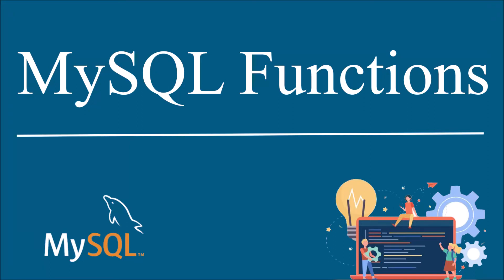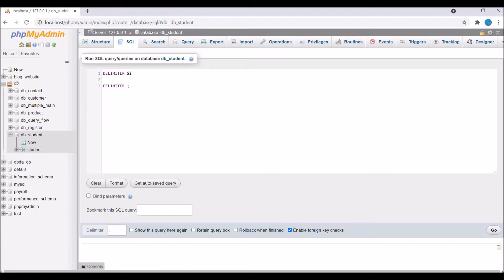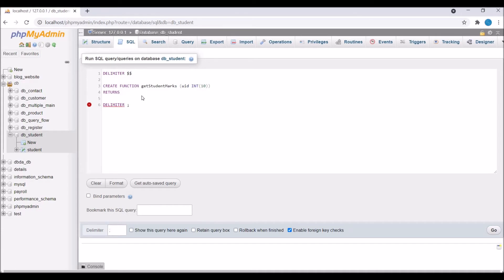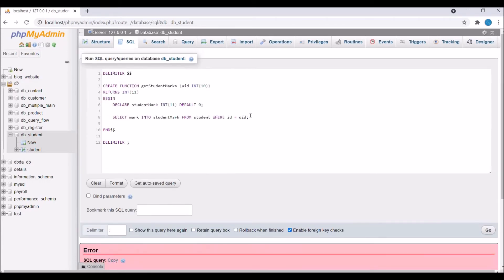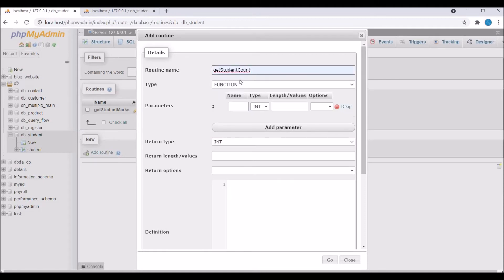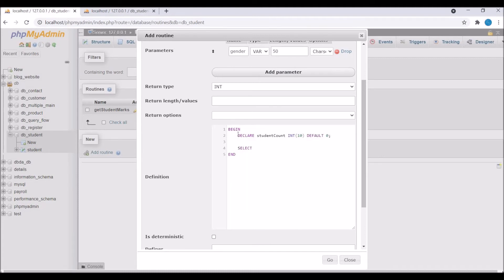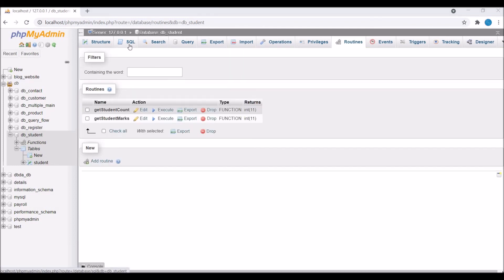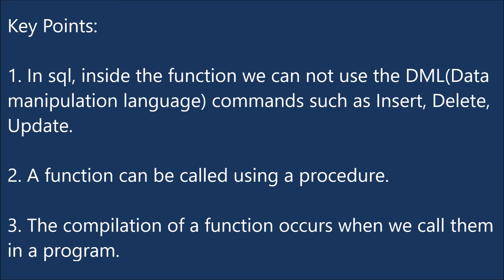MySQL Functions | Create Function | MySQL Tutorial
In this mysql video, you will be able to create a function in mysql.

 A stored function is a set of SQL statements that perform some operation and return a single value.

Just like Mysql in-built function, it can be called from within a Mysql statement.
By default, the stored function is associated with the default database.

Video duration
Intro : 00:00
Function Syntax: 01:02
Create Function : 01:20
Create Function in PHPMyAdmin: 03:45
Call Function: 05:30

Syntax:
CREATE FUNCTION function_name(func_parameter1, func_parameter2, ..)
          RETURN datatype [characteristics]
          func_body

Parameters used:
function_name:
It is the name by which stored function is called. The name should not be same as native(built_in) function. In order to associate routine explicitly with a specific database function name should be given as database_name.func_name.
func_parameter:
It is the argument whose value is used by the function inside its body. You can’t specify to these parameters IN, OUT, INOUT. The parameter declaration inside parenthesis is provided as func_parameter type. Here, type represents a valid Mysql datatype.
datatype:
It is datatype of value returned by function.
characteristics:
The CREATE FUNCTION statement is accepted only if at least one of the characteristics { DETERMINISTIC, NO SQL, or READS SQL DATA } is specified in its declaration.

DELIMITER
The default delimiter is semicolon. You can change the delimiters to create procedures and so on.
The delimiter_character may consist of a single character or multiple characters e.g., // or $$. However, you should avoid using the backslash (\) because it’s the escape character in MySQL.

CREATE FUNCTION require the CREATE ROUTINE privilege.
The parameter list enclosed within parentheses must always be present. If there are no parameters, an empty parameter list of () should be used. Parameter names are not case-sensitive.